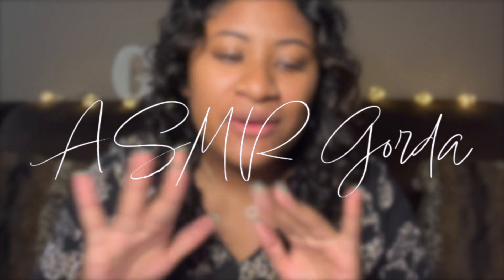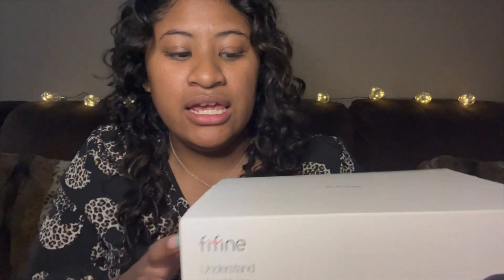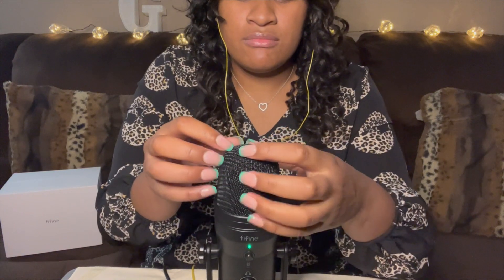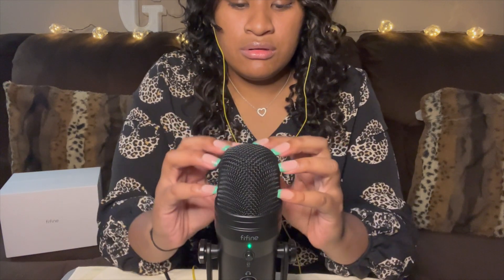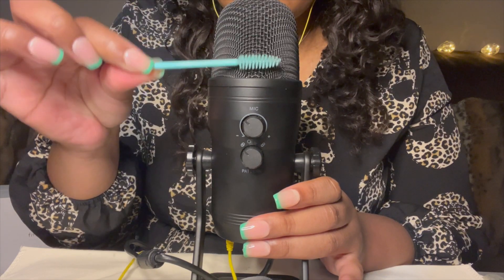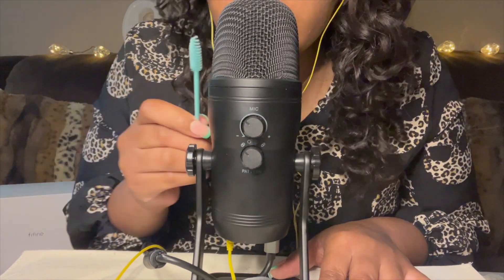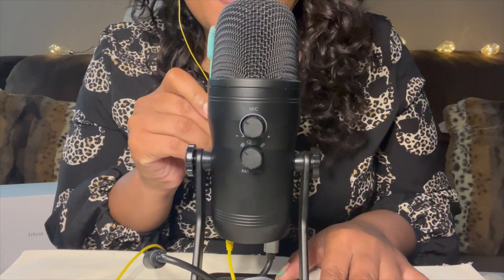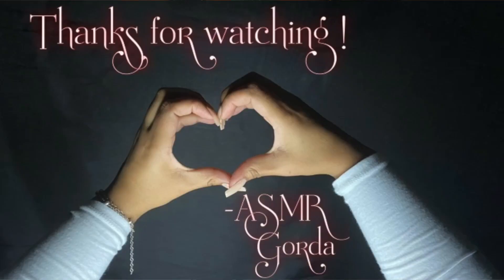ASMR~ Mic Testing | Fifine K690 (Subtítulos en Español)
Timestamps:
0:00-0:57 Intro
0:58-2:21 Opening the mic
2:22-3:27 Mic Scratching
3:28-3:47 Manuel told me the mic was backwards 🥴
3:48-4:45 Mic Brushing
4:46-5:57 Toothbrush
5:58-7:23 Shower Brush
7:24-8:51 Lint Roller+Mouth Sounds
8:52-9:49 Dry Brush
9:50-11:18 Shaving Cream
11:19-12:10 Failed Lipgloss
12:11-14:10 Spoolie and Outro

Purchase your own:

Have questions or want a custom?